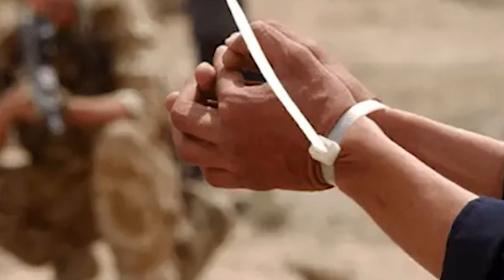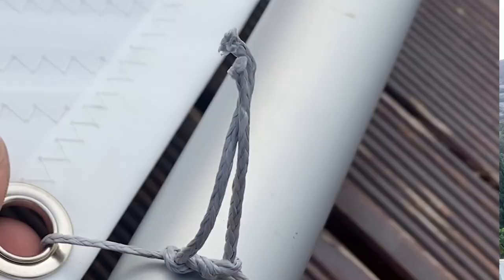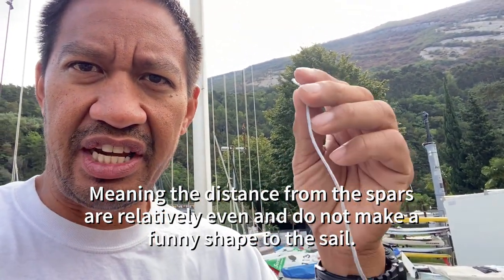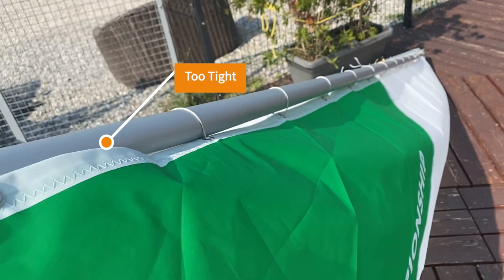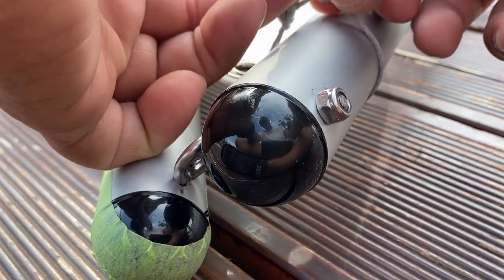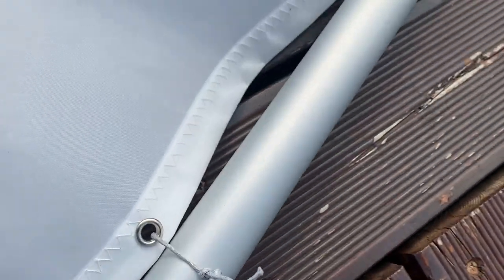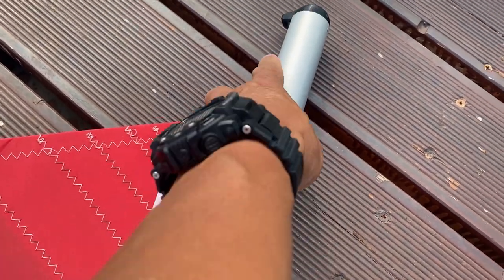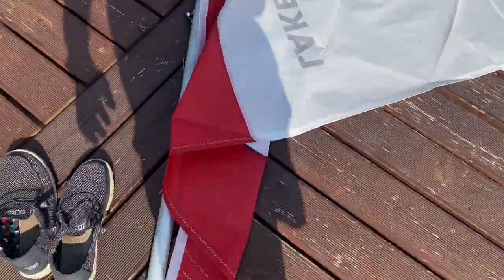How to RIG Sunfish Sail Ties | Sunfish Sailing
In this video, Sunfish Sailor, Lee Montes shows beginners, intermediate and advanced sailors how to install and use sail ties on their Sunfish Sailboat.

Spectra or dynema line 1.75mm -2.5 mm